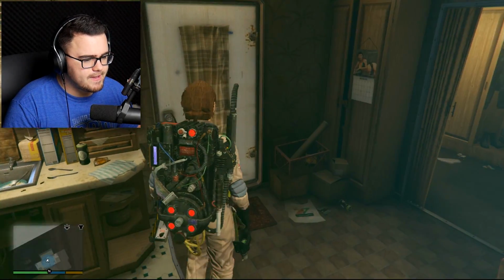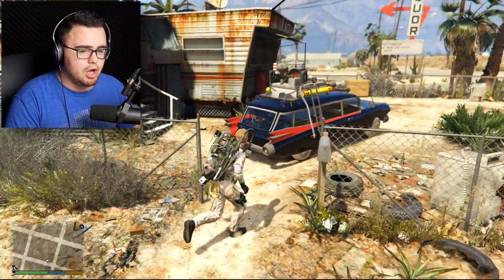The GHOSTBUSTERS "Slimer" MOD w/ Peter Venkman (GTA 5 PC Mods Gameplay)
GTA 5 Mods - The Ghostbusters "Slimer" is starting to control all of Los Santos!! They are on the lose and multiplying by the minute!! Controlling the innocent of Los Santos!!